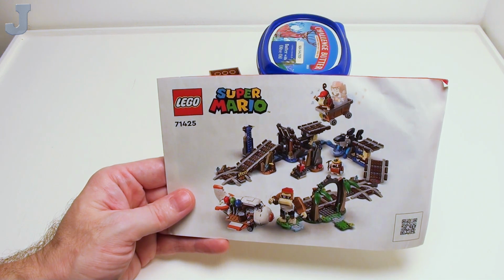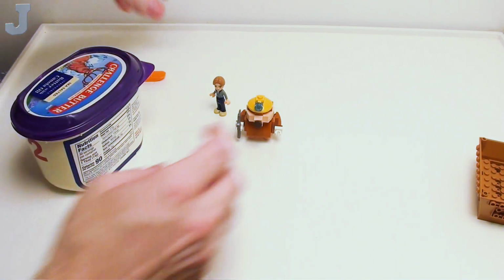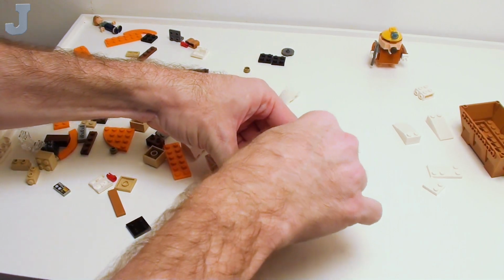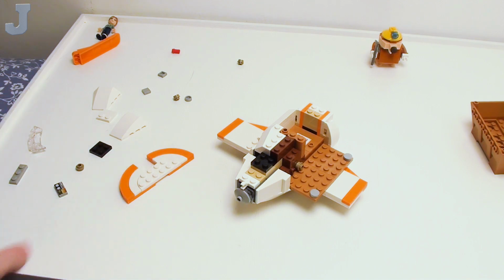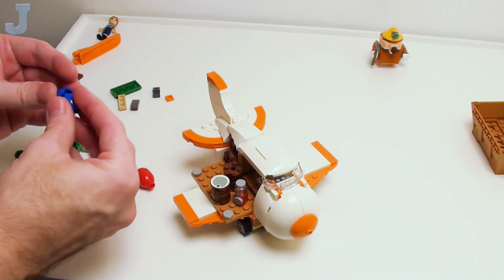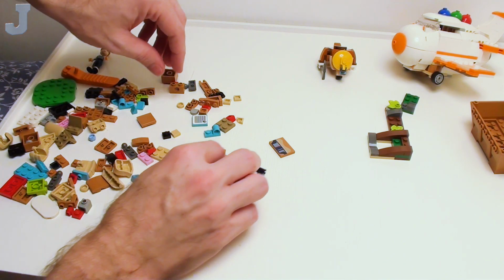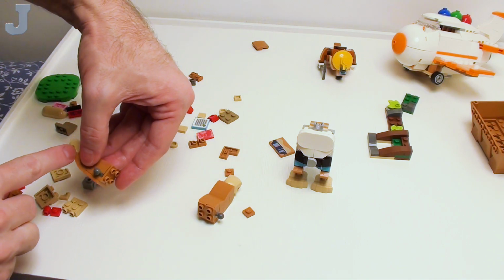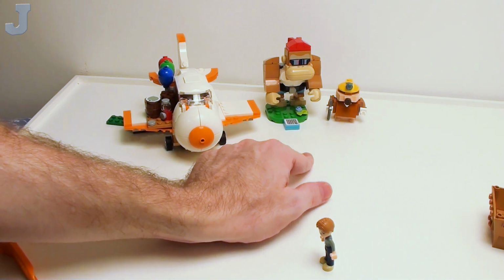LEGO Super Mario 2023 Diddy Kong's Mine Cart Ride 71425 Build Part 1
Let's build bags "1" through "4" of Diddy Kong's Mine Cart Ride by LEGO Super Mario 71425. This building set contains 1157 bricks of various sizes, shapes, and colors to build Diddy Kong, Funky Kong, Snaggles, Mole Miner, Airplane, and portions of a track with mine cart. It is possible to play with this set with regular minifigures or mini dolls but a starter course with Mario, Luigi, or Princess is recommended for enhanced play. The set is divided into 11 groups of parts for easy build. It is possible for up to three builders to construct this set at the same time. Bag "1" contains bricks for Mole Miner, bags "2" and "3": an airplane, bag "4": Funky Kong, bag "5": mine cart and track pieces, bag "6": Diddy Kong and ride entrance, bag "7":  Snaggles, Bag "8":  Snaggles' Trap, bags "9" collapsible track, Bag "10", swivel ramp track, and bag  "11": TNT rock and miscellaneous course trails. Diddy Kong's Mine Cart Ride retails for $109.99 USD and available August 1, 2023.

👉Index:
0:00:00 Build Preview
0:01:06 Bag 1 - Mole Miner
0:09:03 Bag 2 - Airplane Chassis
0:28:14 Bag 3 - Airplane Cockpit
0:41:15 Bag 4 - Funky Kong